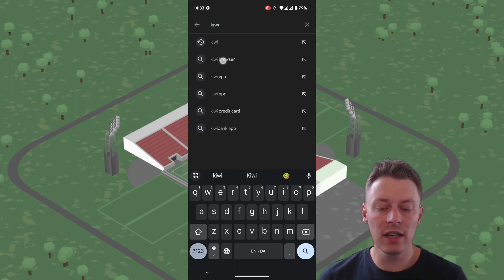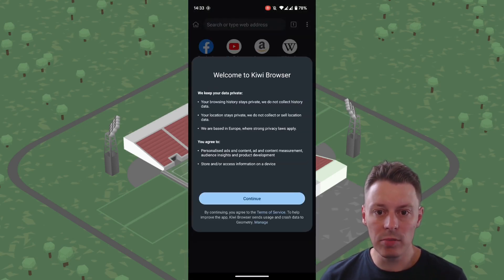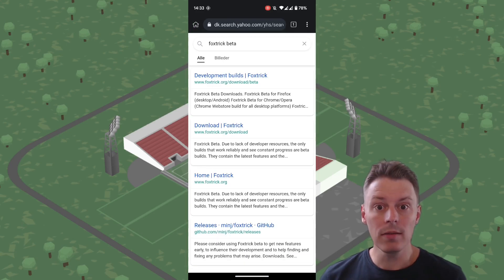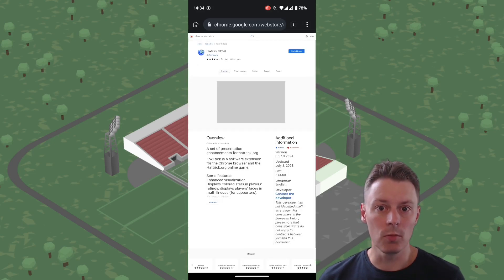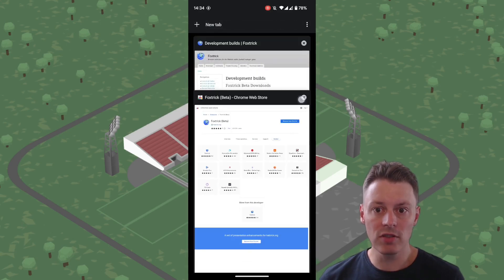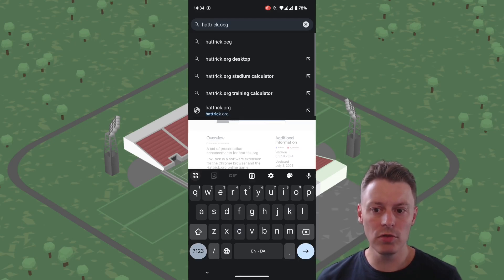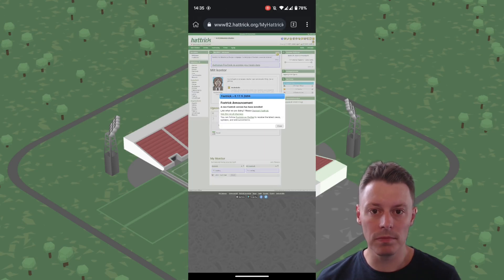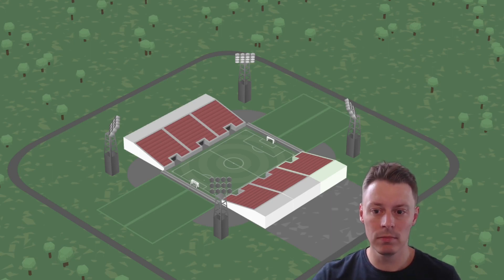Foxtrick for hattrick.org on Android! Cannot believe it was this easy!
Want foxtrick on your Android Device? Here is a quick installation guide.